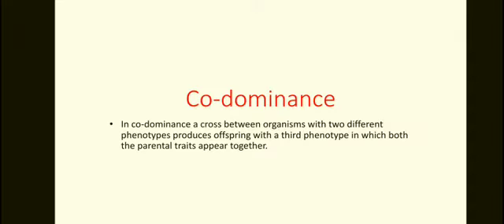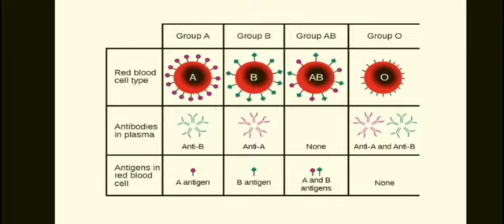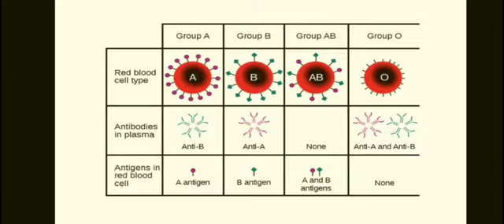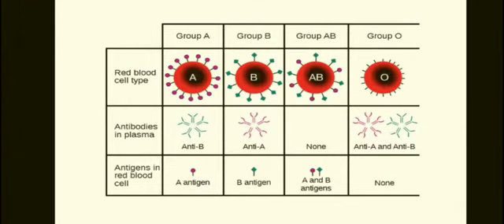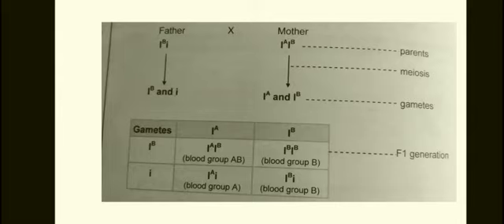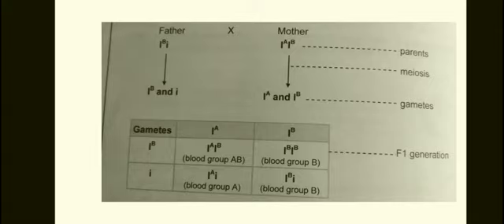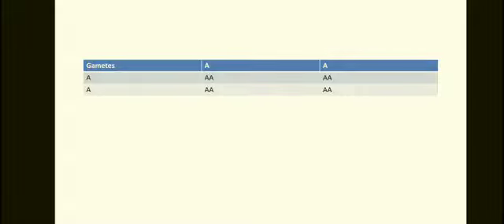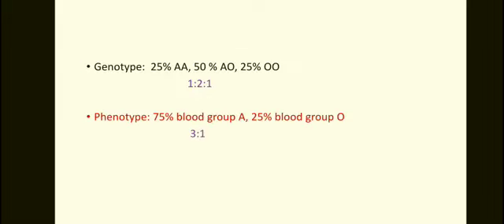Co-dominance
Genetics (blood groups ABO system))